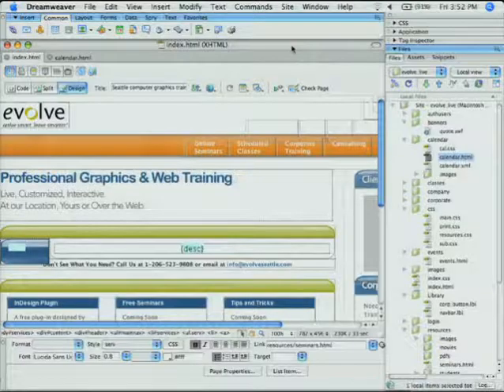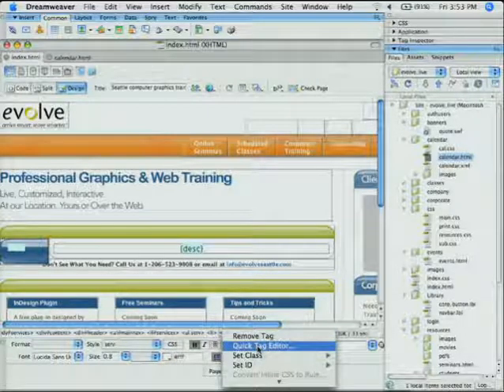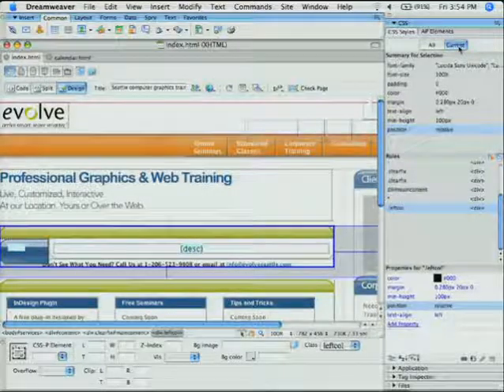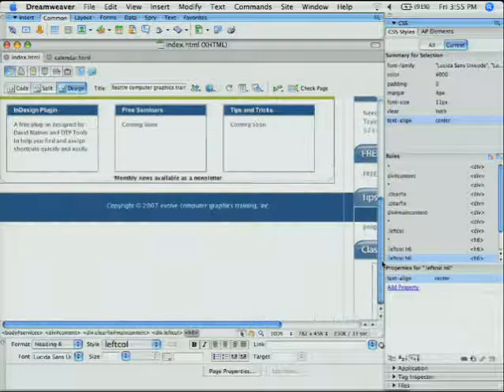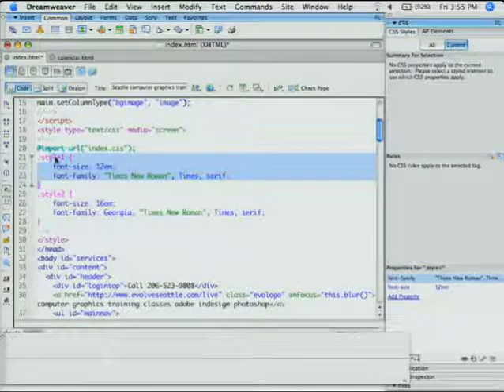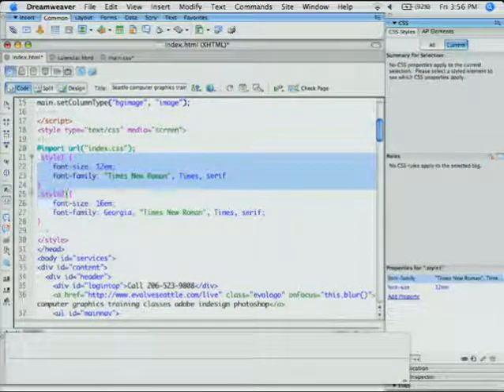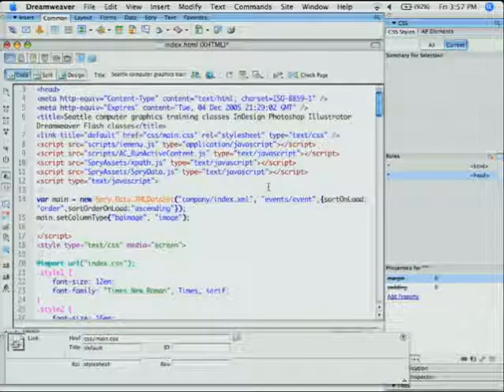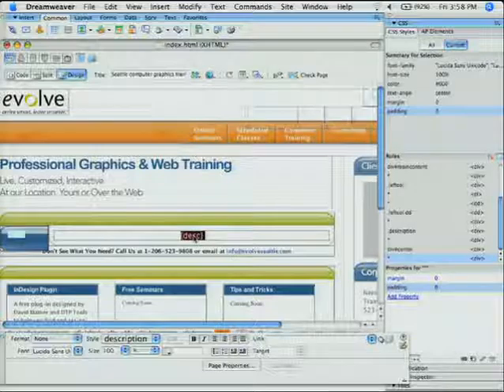Dreamweaver CS3 Tips with Brian Wood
A fine display of Dreamweaver knowledge with our friend, Brian Wood.  (Recorded live at the Web Design Conference Chicago '07)